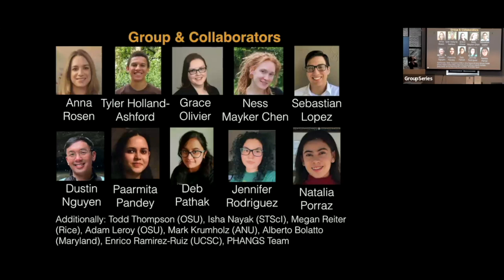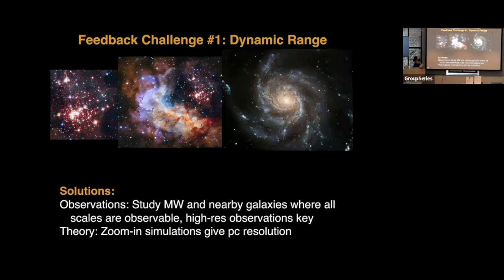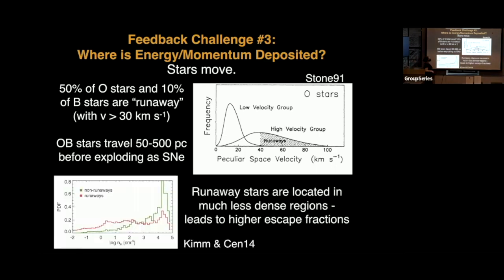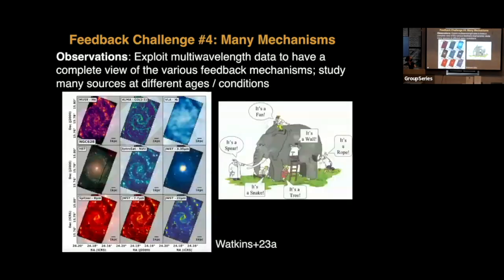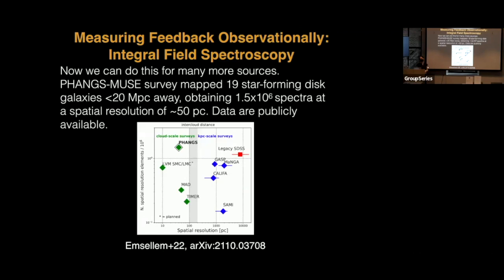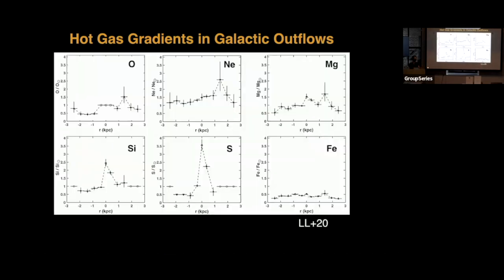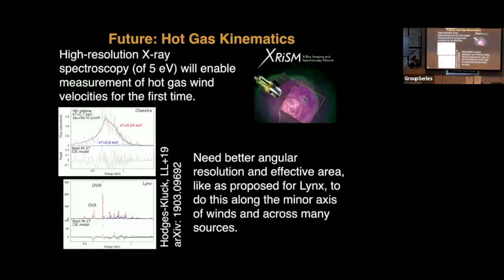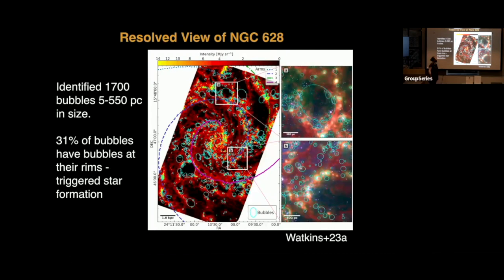The Importance and Challenges of Assessing Stellar Feedback - Laura Lopez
Massive stars have a profound astrophysical influence on the interstellar medium (ISM) throughout their tumultuous lives and deaths. Stellar feedback occurs through a variety of mechanisms: e.g., radiation, photoionization heating, winds, protostellar jets, supernovae, and cosmic rays. Despite its importance, stellar feedback is cited as one of the biggest uncertainties in astrophysics today, stemming from a need for observational constraints and the challenges of considering many feedback modes simultaneously. In this talk, I will discuss recent studies of feedback from the small scales of individual star clusters to the large scales of starburst-driven outflows. By comparing multiwavelength observations (including new JWST data) to theoretical models, I will present constraints on different feedback modes and on galactic winds. More details